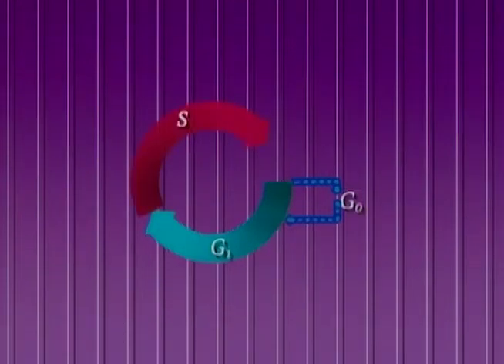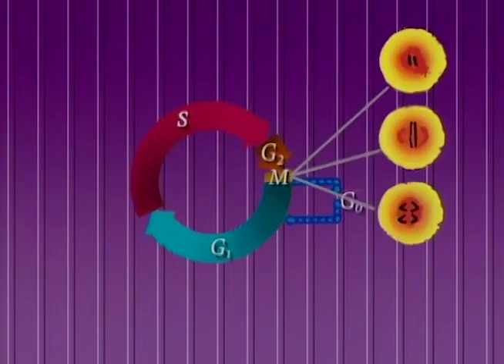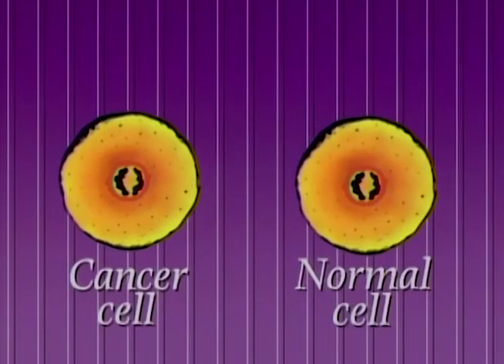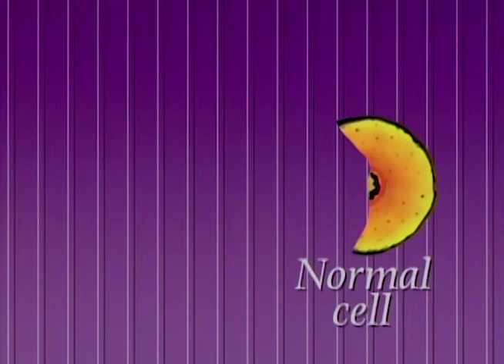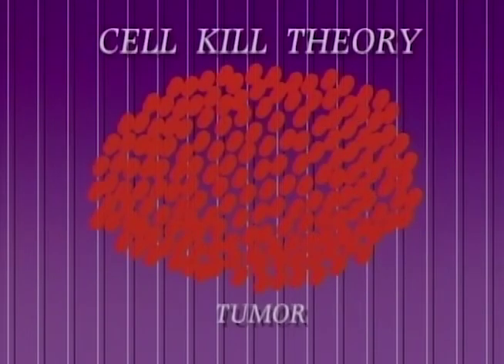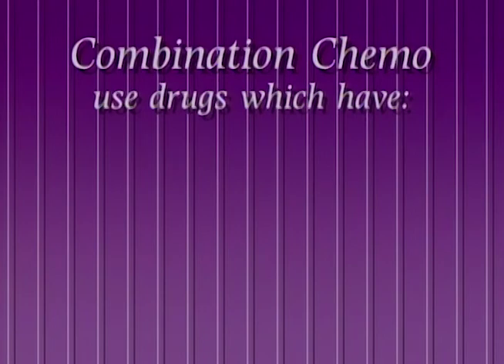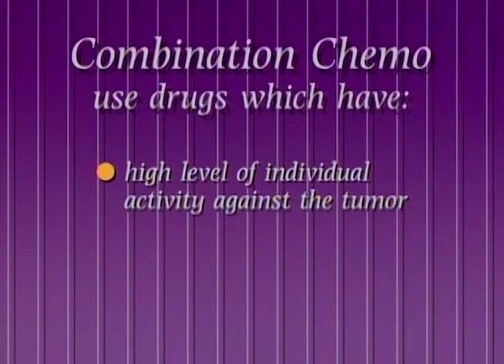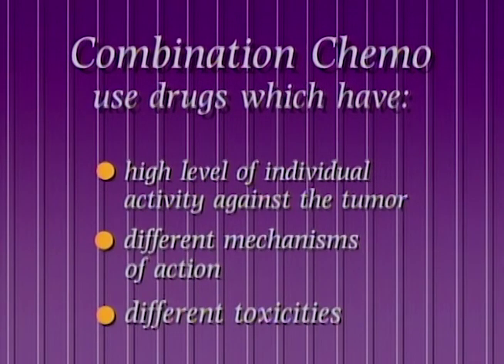Instant Replay Video Productions- Cincinnati Ohio - Mid 80’s Video Work Understanding Chemotherapy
Video work done by Instant Replay Video Productions in Cincinnati, Ohio in the mid-1980's

Some of the video equipment used:

CMX 300x, Quantel Mirage, Quantel Abekas A-62 Digital Disk Recorder, Quantel Paintbox, Quantel Harry, Cox Color Corrector, Dubner Character Generator, Sony 1” Machines

Most of this equipment range in price from $90,000 to $500,000 so you can easily have over a $1,000,000 editing suite. The price to edit for the client in the mid 1980’s was between $300 - $1500 per hour depending on equipment that was being used.